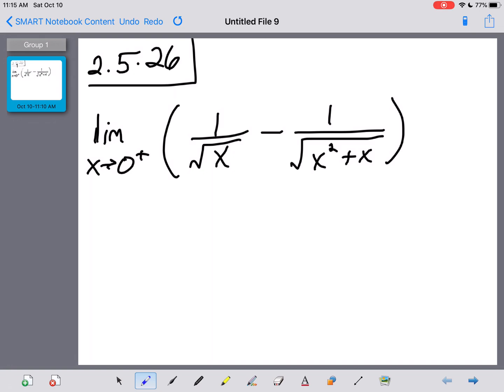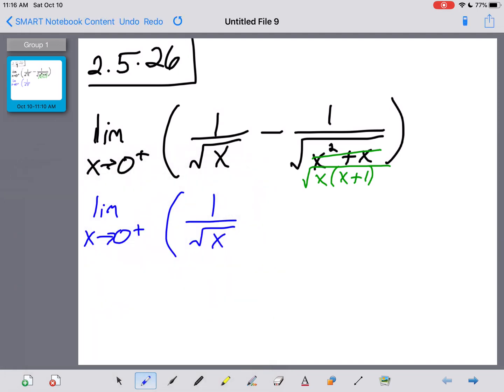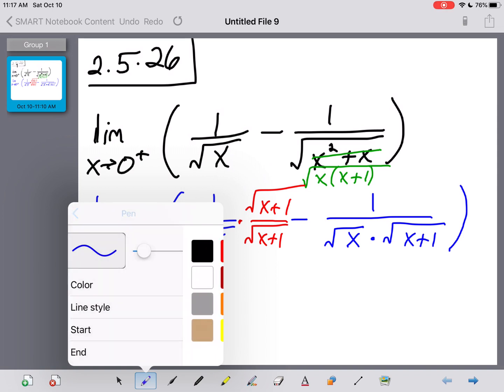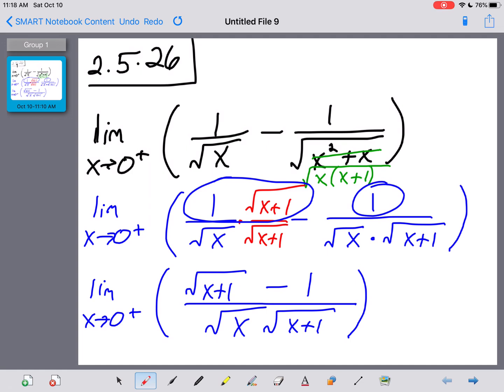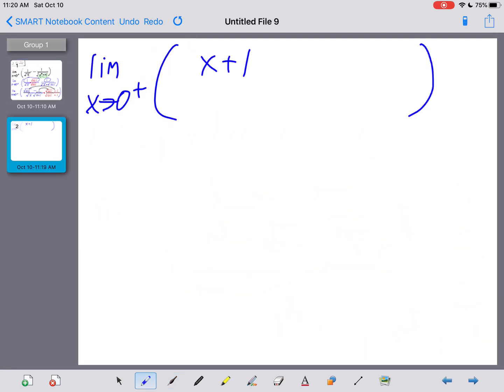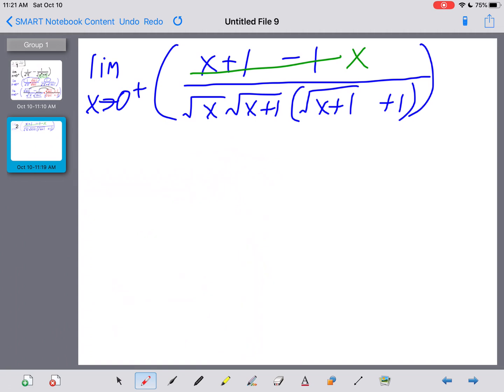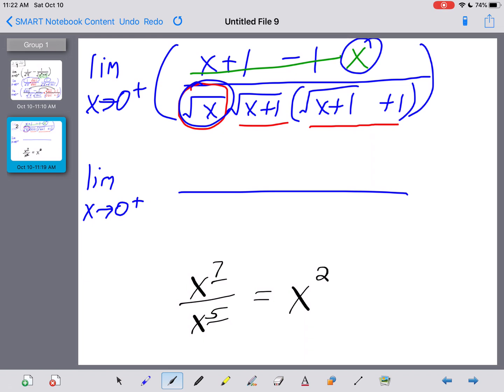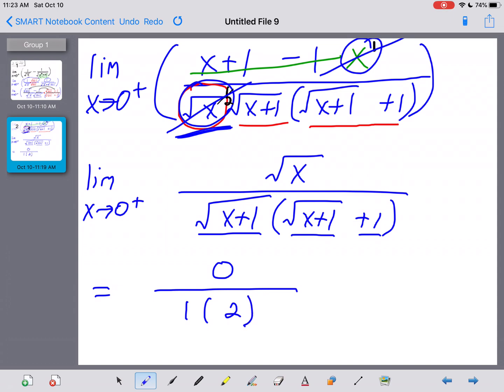AP Calc - 2.5.26